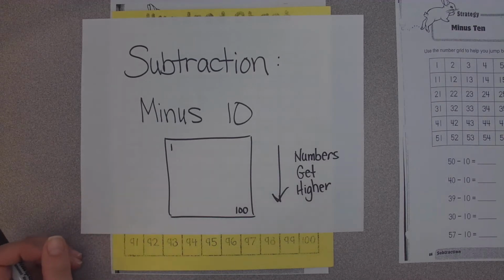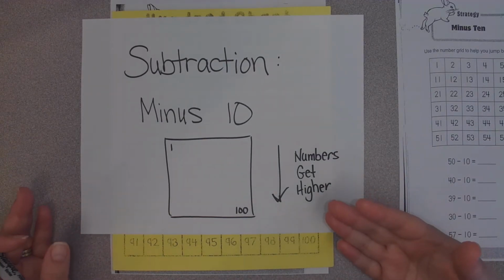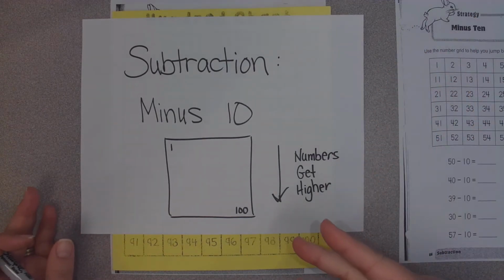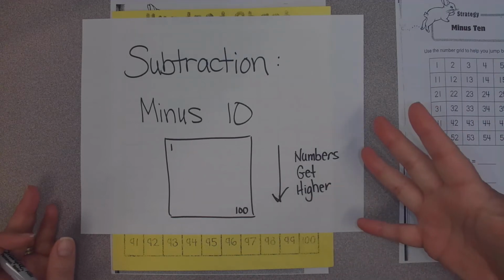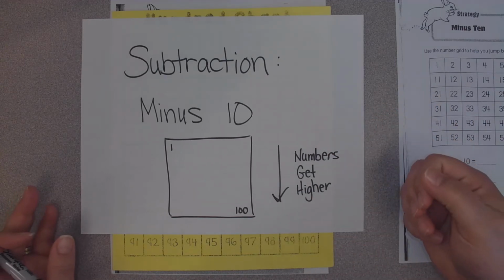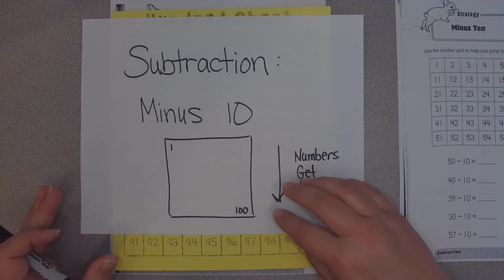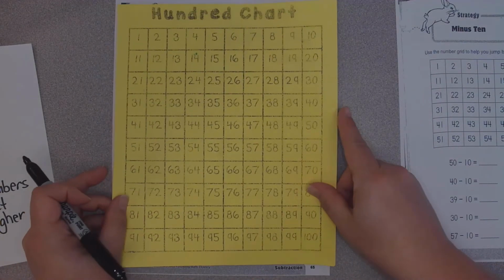Subtraction Minus Ten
Lesson on subtraction